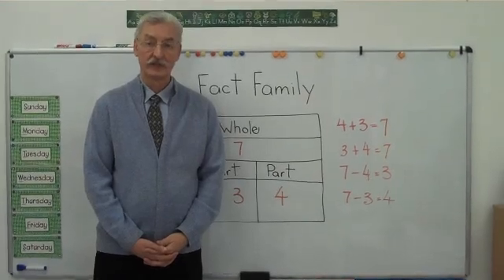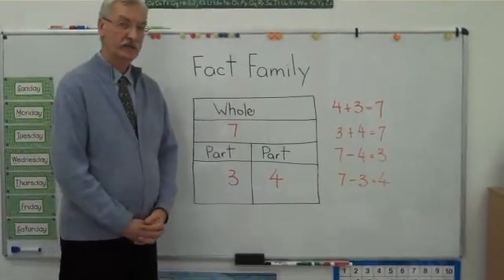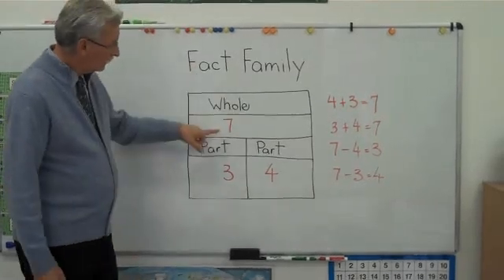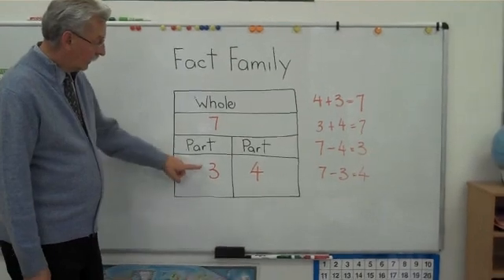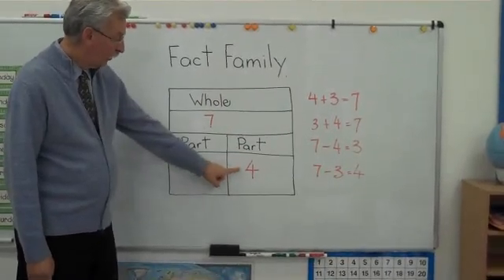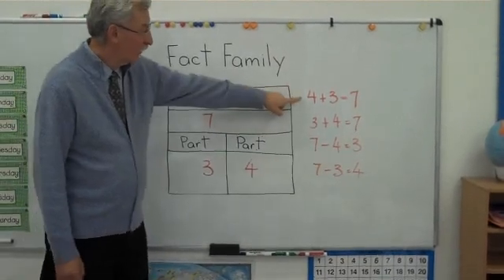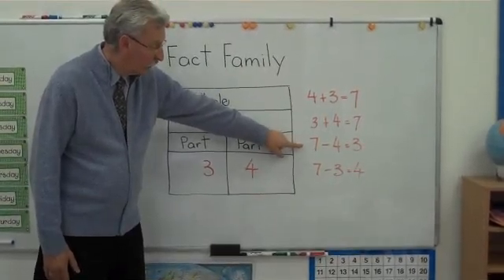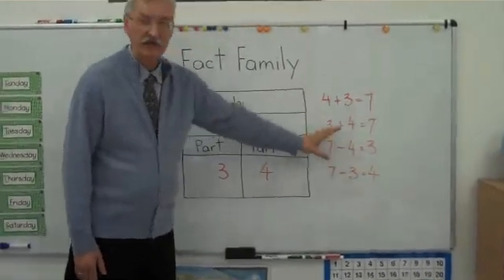Fact Family: 3,4, and 7